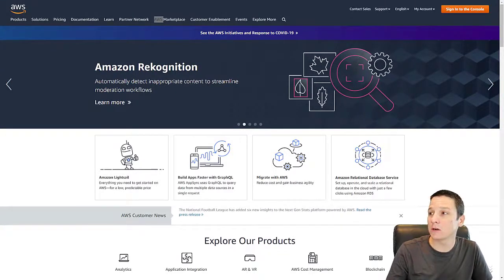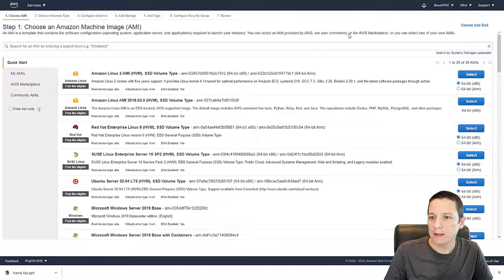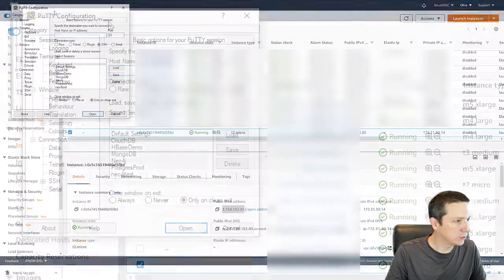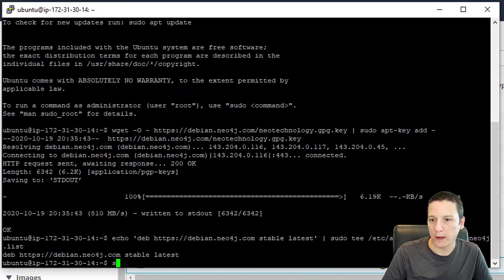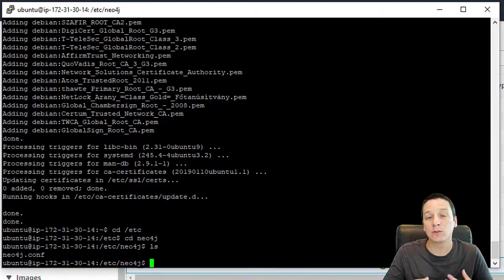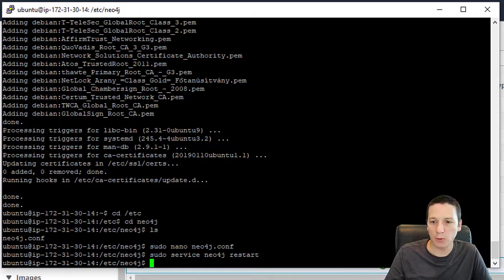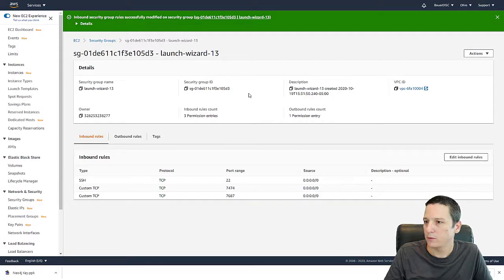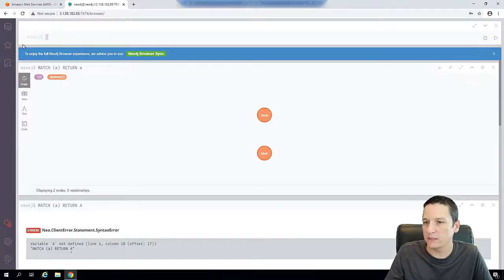Tutorial - Installing Neo4j on Ubuntu on an AWS EC2 instance